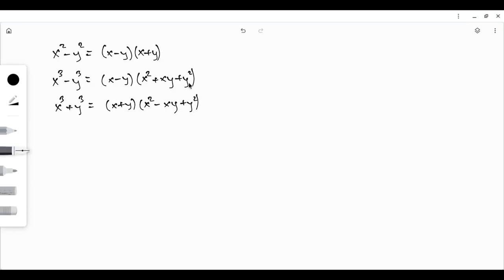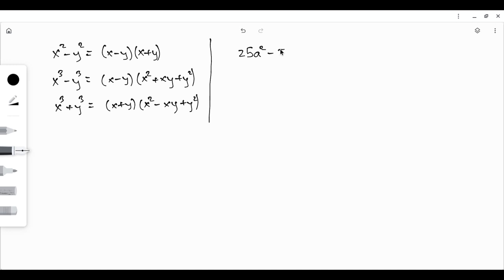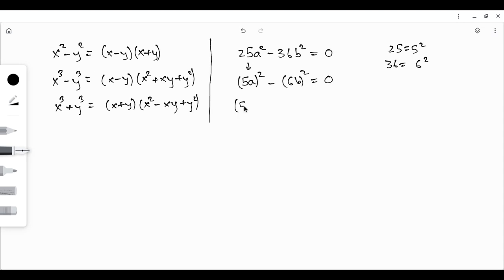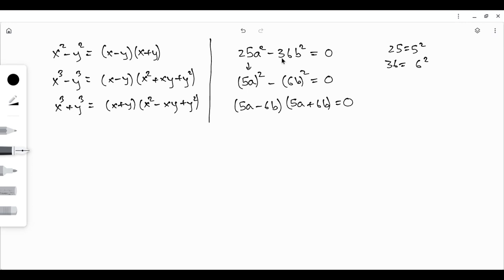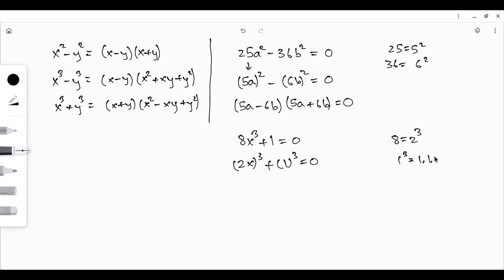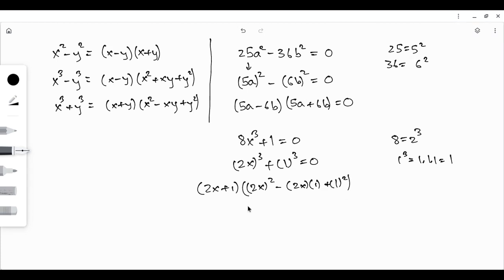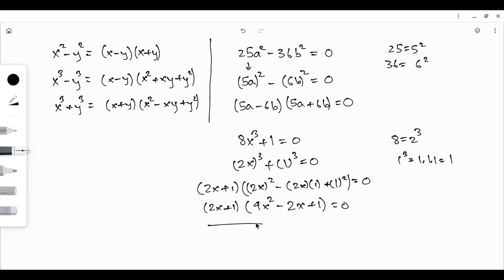Factoring Supplemental Video - 3